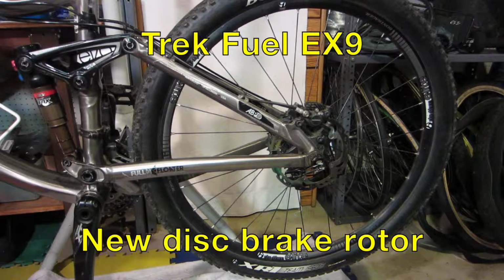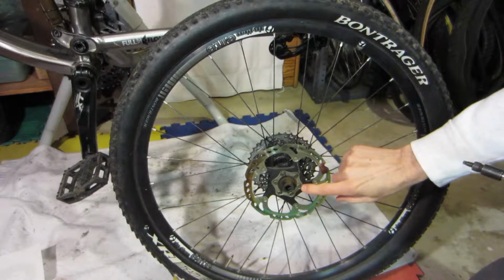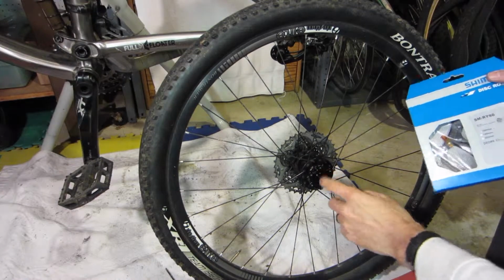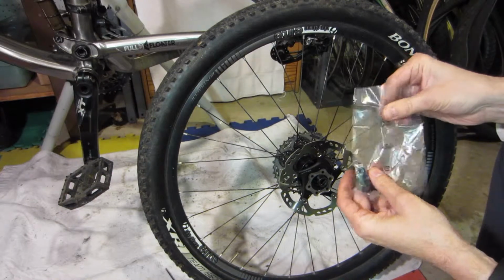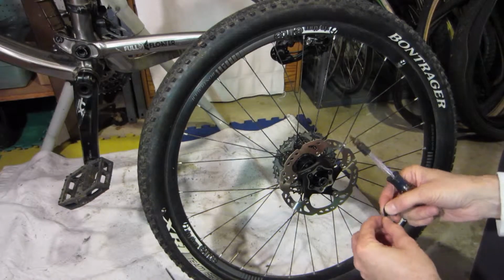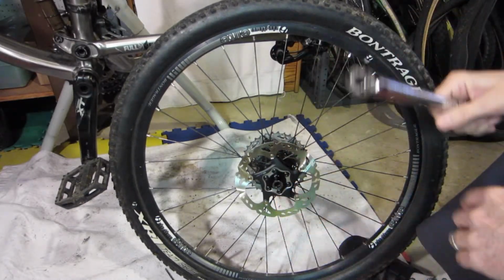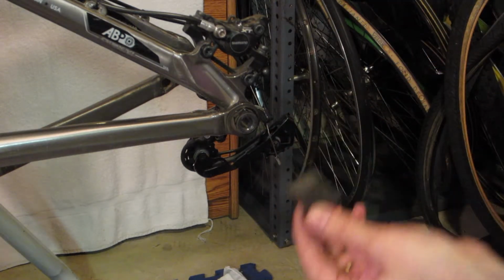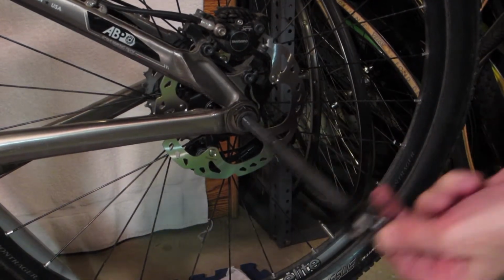XT disc brake rotor replacement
New disc brake rotor install